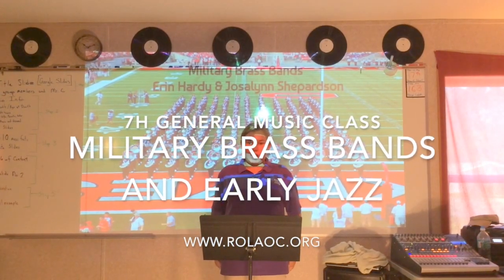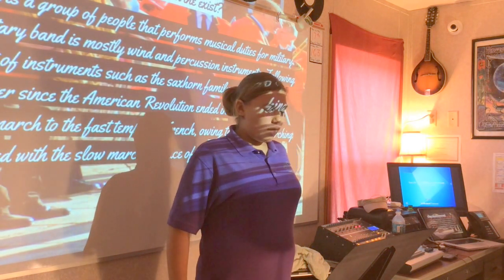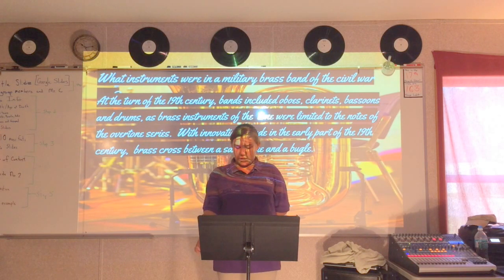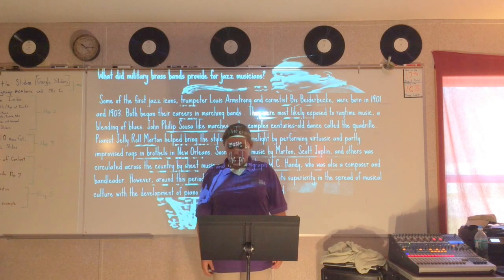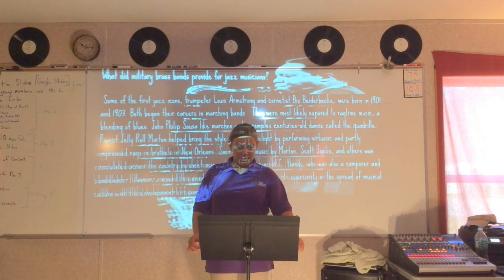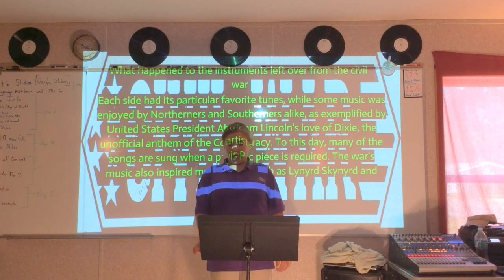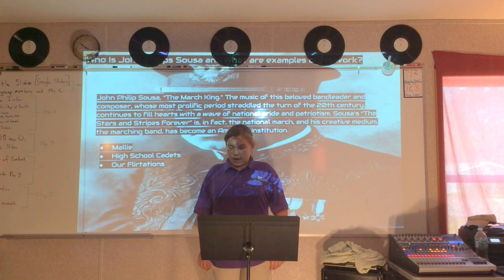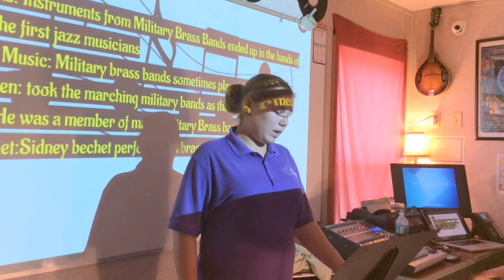Military Brass Bands and Early Jazz 7th Grade General Music Class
This video is about how military brass bands of the civil war helped to kick-start jazz by providing instruments.